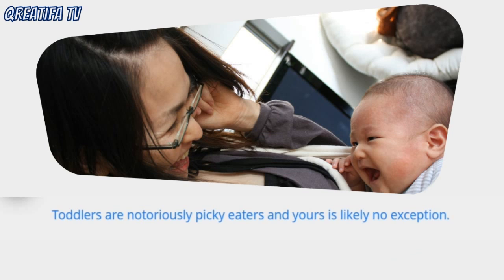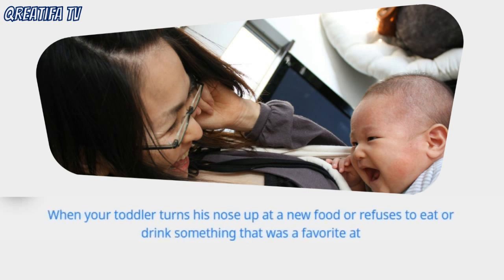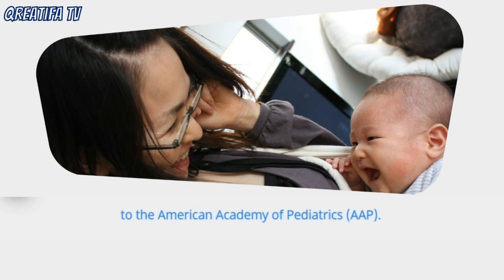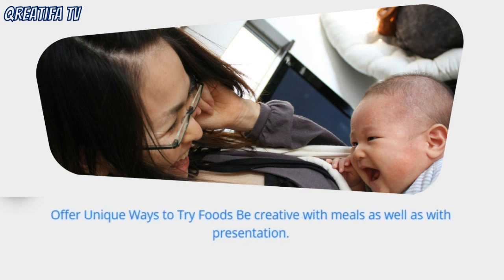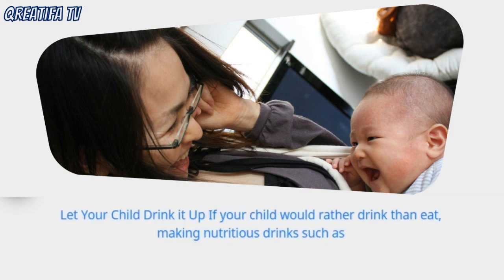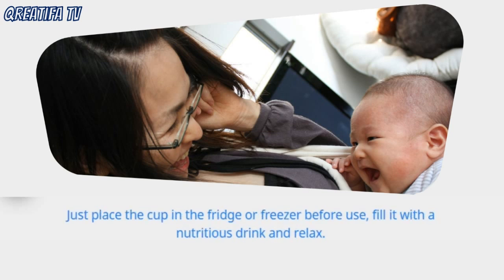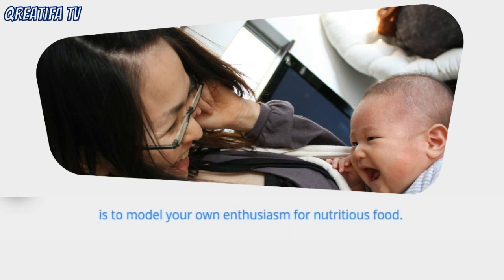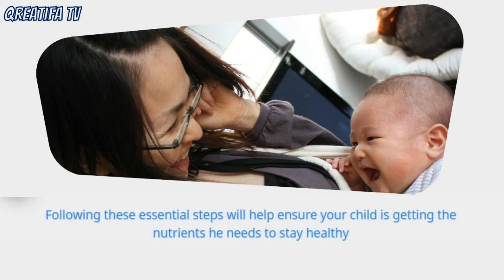Tips about feeding a baby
Newborns need milk from their mothers. This also affects the health of the baby. Here is information about feeding a baby that you should know.